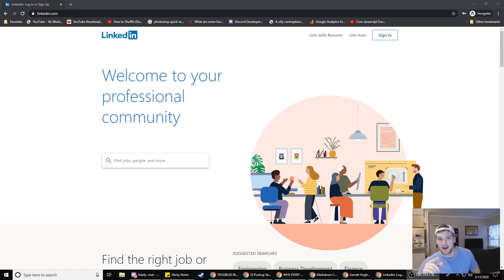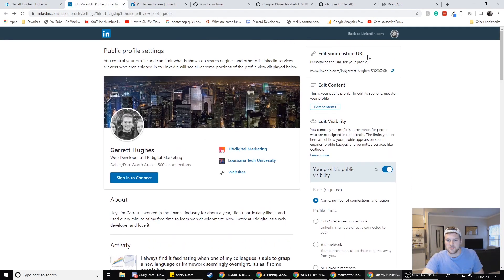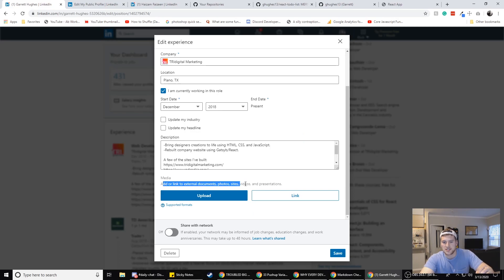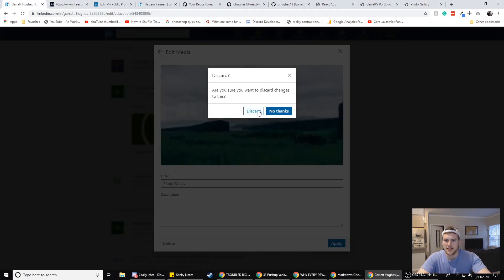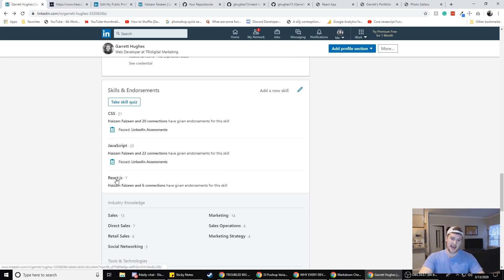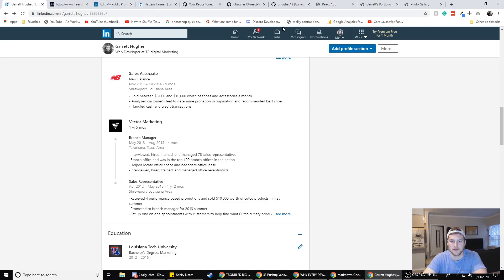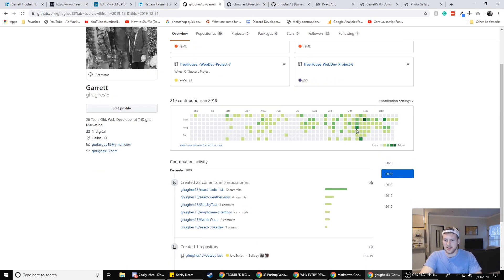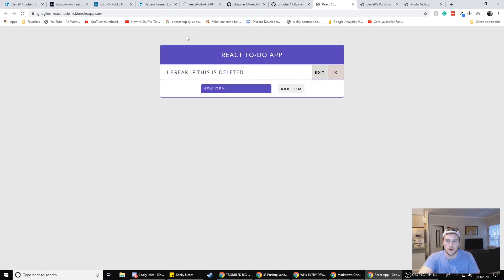How to make an AWESOME LinkedIn & Github Profile!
In this video, we go over how to optimize your LinkedIn and GitHub if you're trying to get a job as a web developer.